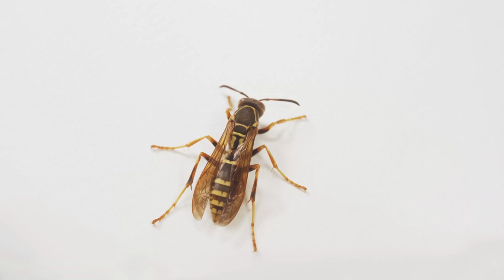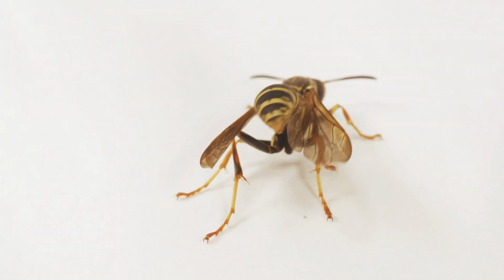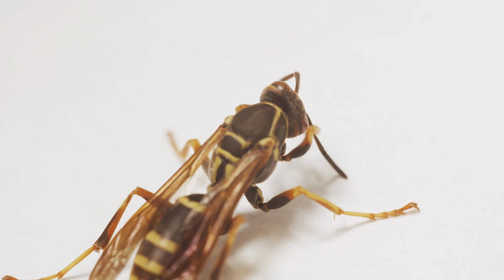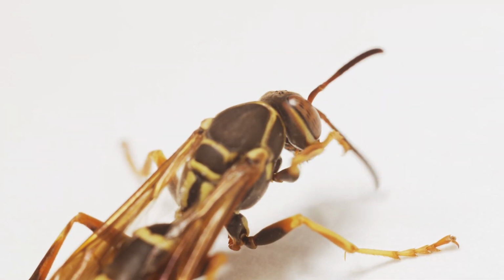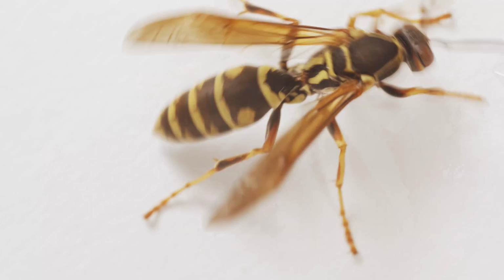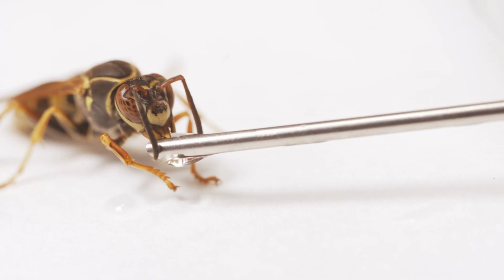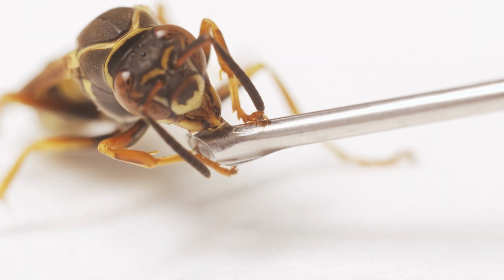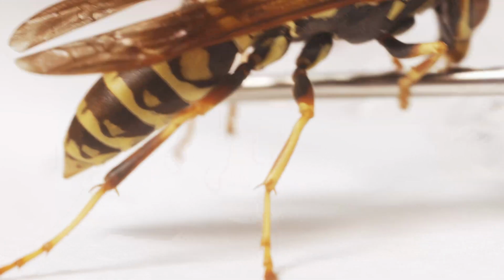Feeding A Good Queen Wasp NOT The MURDER HORNET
I saved a queen paper wasp i found in my house! These guys are great for your garden they eat tons of pest insects. If you can leave these wasps live! Dont confuse these for the now famous murder hornets you see in the news. These are good for the garden and dont cause too much trouble!

Lights_________________

200 True Watts
For High Yield Fruiting and Vegetable Plants
Niello ( STRONG )

40 True Watts
Houseplants/leafy greens ( great for shelves )
Barrina Full Spectrum

36 True Watts
Works great in light fixtures

Random Necessities_______________________________________________

Materials________________________________________________________